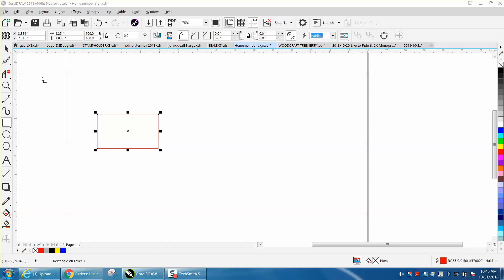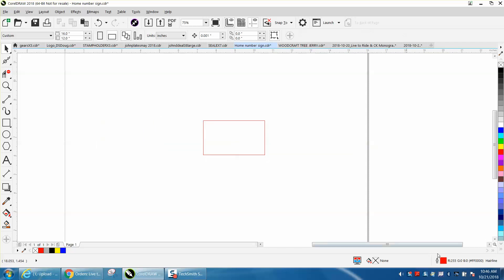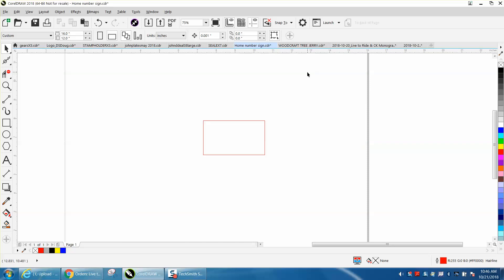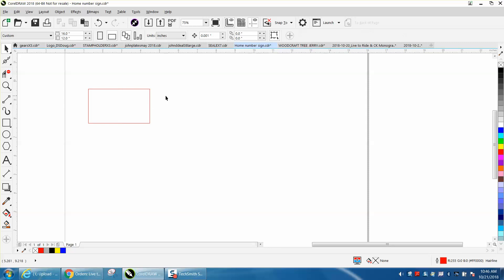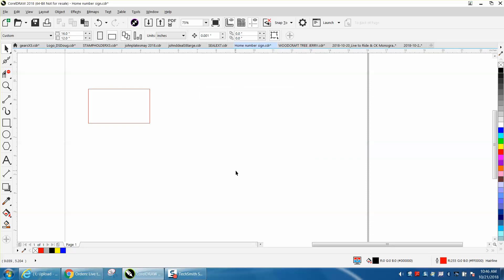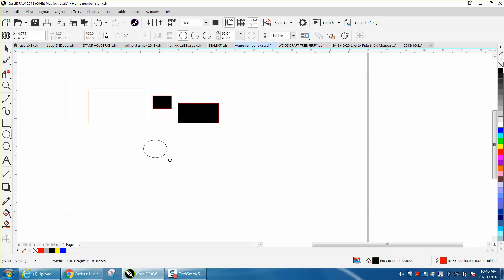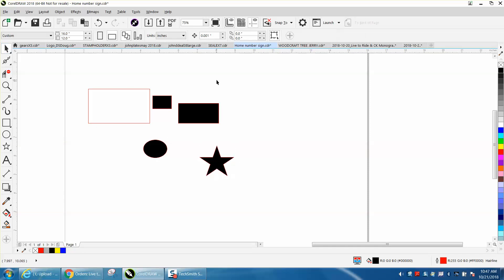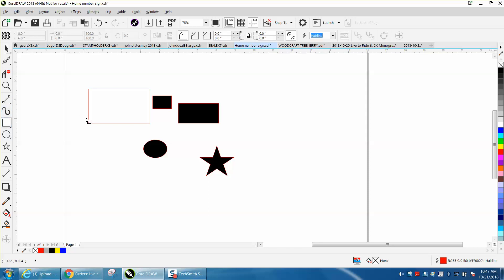Corel Draw Tips & Tricks Make a solid Fill Color as Default